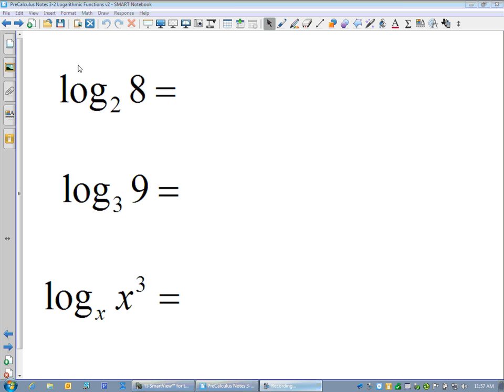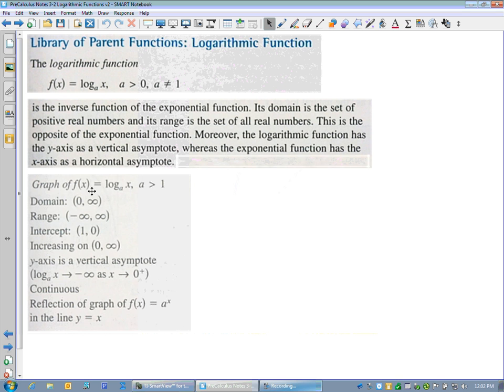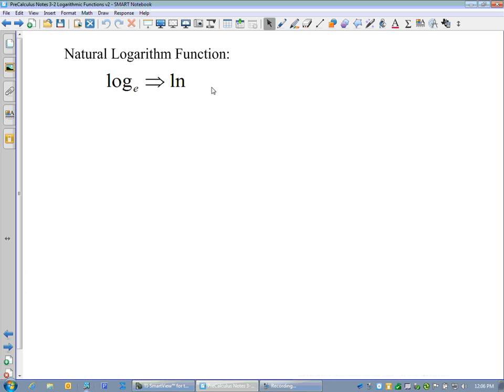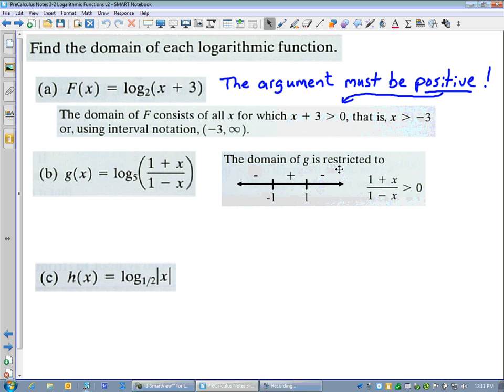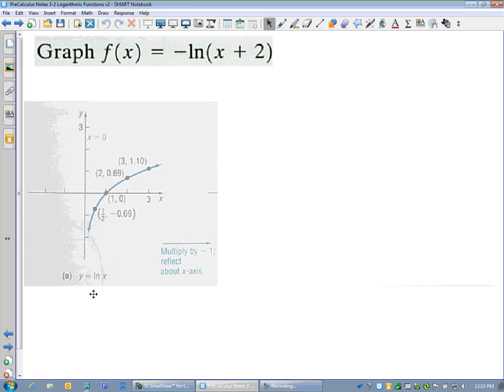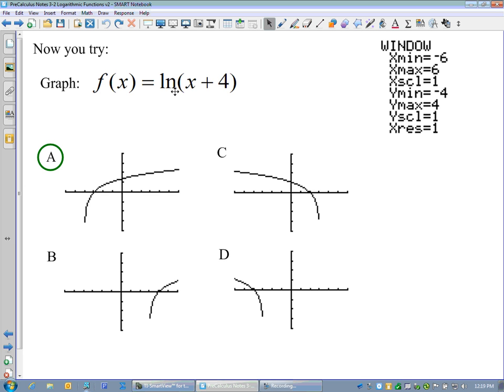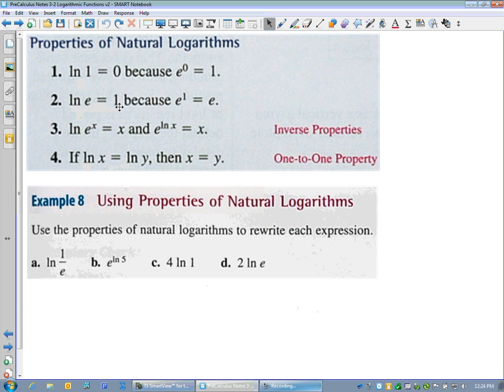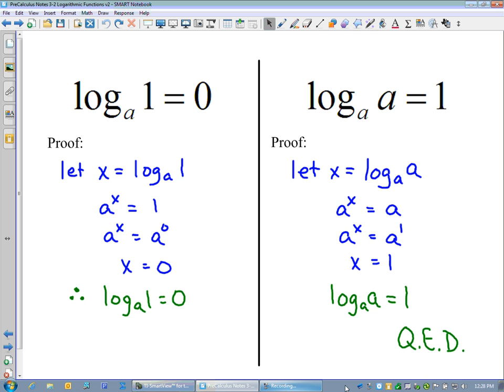PreCalculus Notes 3 2 Logarithmic Functions